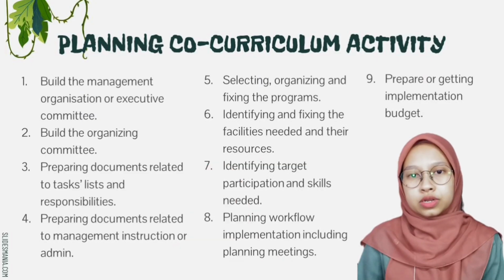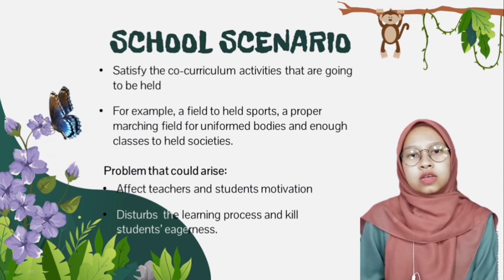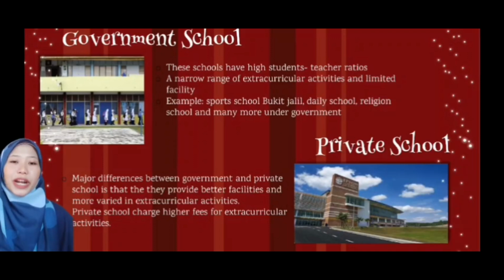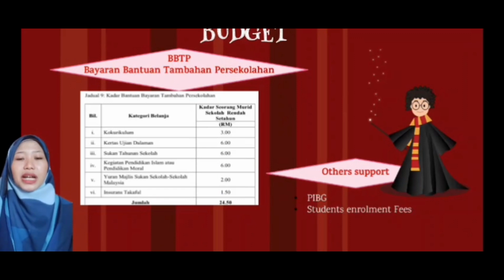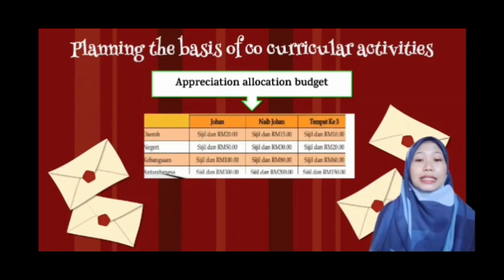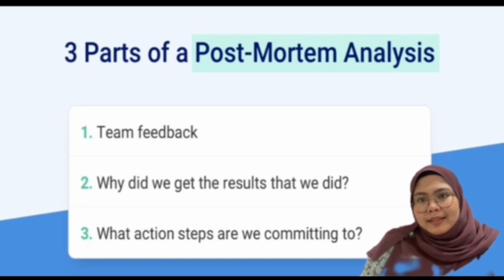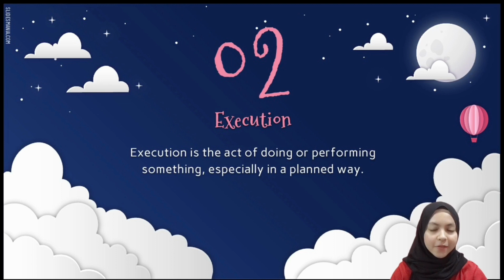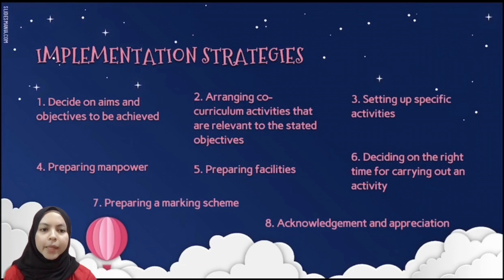EDU580: PLANNING, ORGANIZING AND IMPLEMENTING CO-Curriculum ACTIVITIES IN SCHOOL (WEEK6)